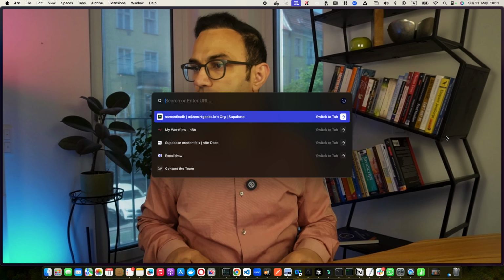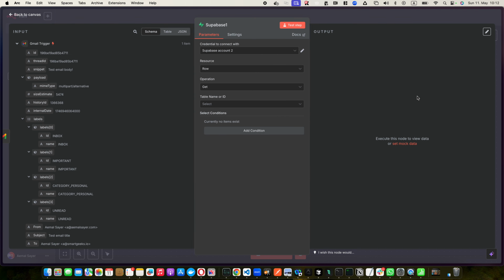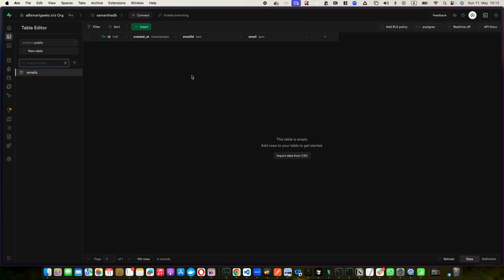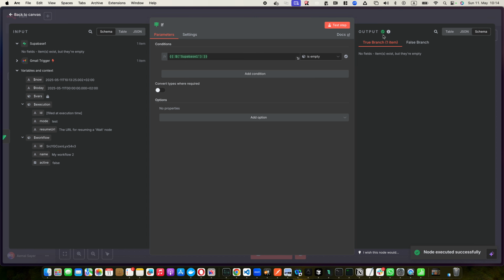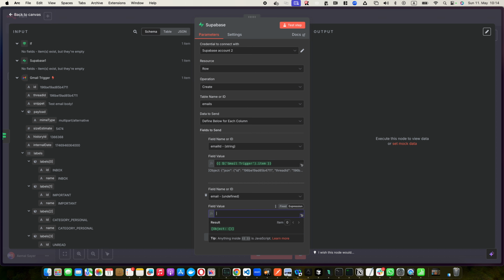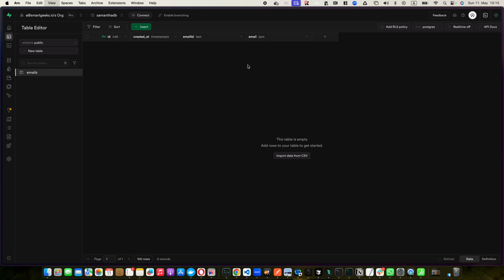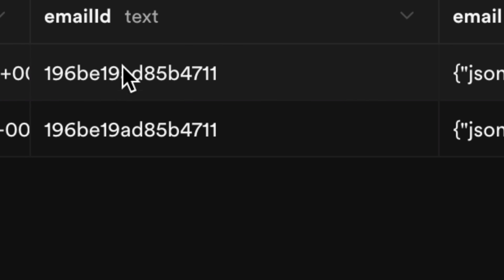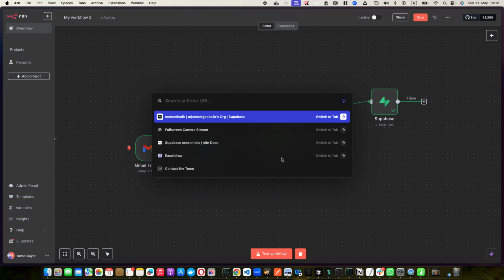Lecture 1402 - Problem with n8n if node - Vibe Coding Voice AI Agent with n8n and Vapi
In this video, we dive into a common issue encountered when building workflows with n8n and Vapi, duplicate database entries. I'll walk you through the steps to clean up your database and ensure your workflow only inputs unique records. Key points covered include:
- Identifying and resolving the problem of multiple records being dumped into the database.
- Utilizing the Gmail trigger to pull email IDs and check for existing entries.
- Understanding the default settings in n8n for handling workflows with no output data.
- Exploring the limitations of the 'if condition' node in n8n and why it may not work as expected.
- Preparing for custom Vibe Coding to address complex workflow challenges.

Join me as we begin to explore the power of Vibe Coding for custom solutions in n8n.